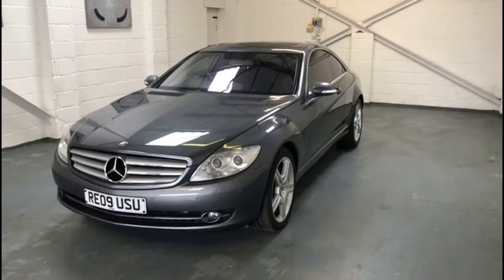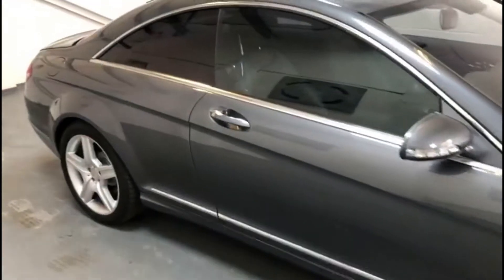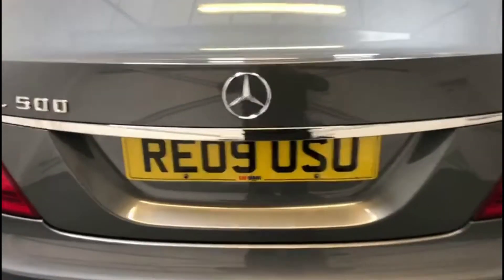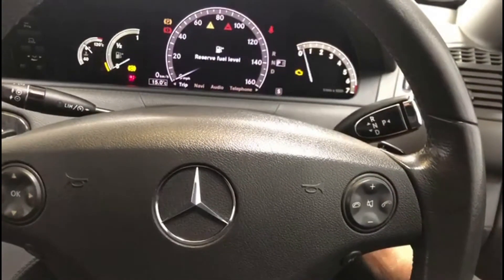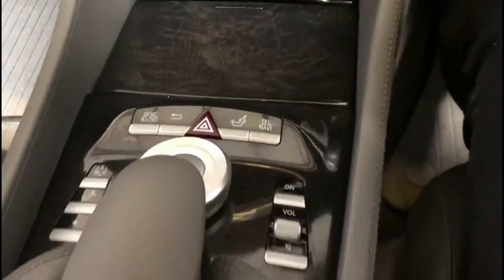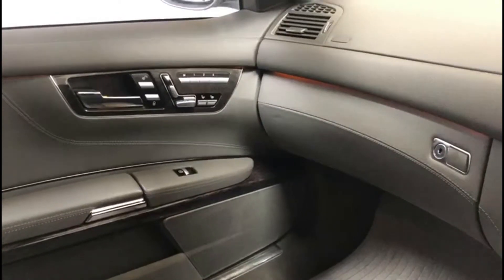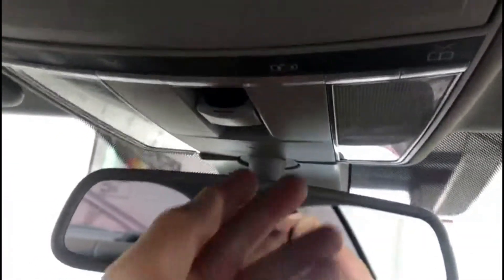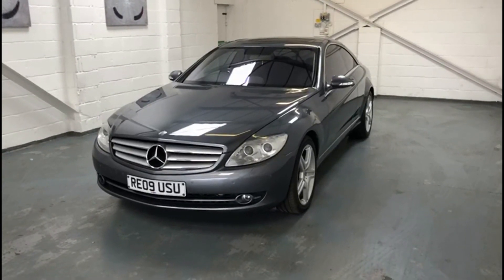CL500 RE09 USU